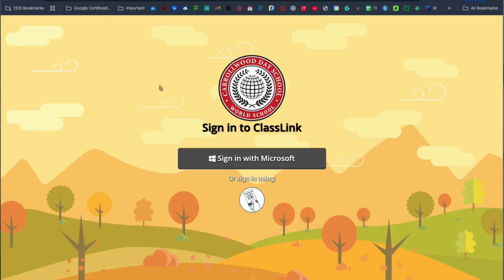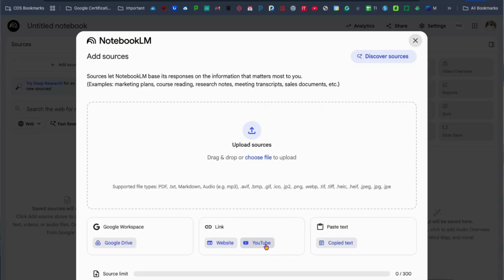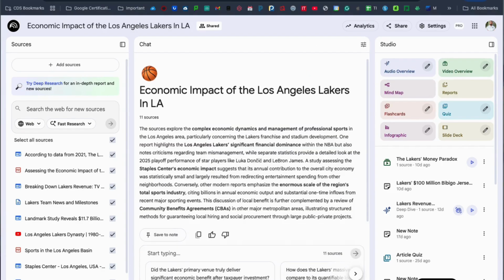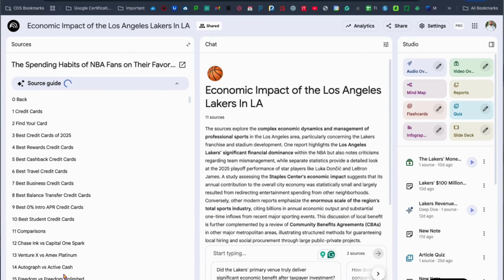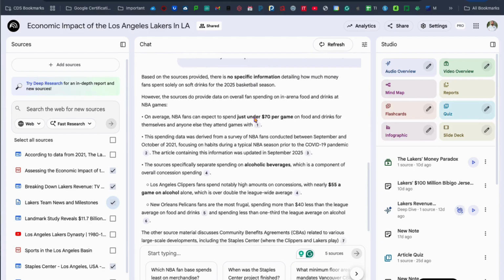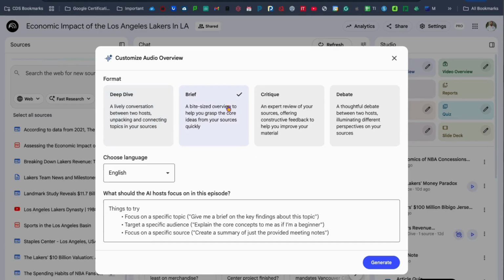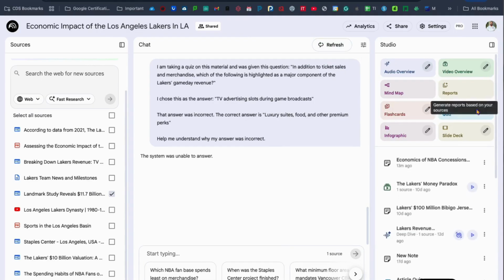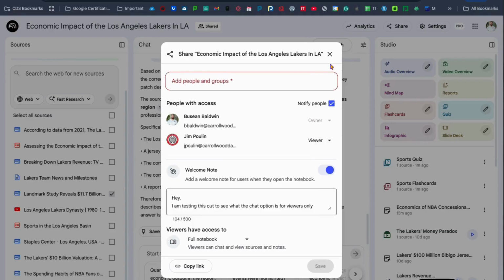Getting Started with NotebookLM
This video provides a quick, focused overview of the essential functions within NotebookLM that K-12 staff need for daily productivity. If you're managing student documents, curriculum research, or administrative policies, this guide is for you.

What you will learn:

Source Management: How to upload and organize your school documents (PDFs, Google Docs, etc.).

Quick Summaries: Generating instant summaries of documents or entire notebooks.

Cited Answers: Using the AI Guide to ask questions and get accurate, source-based answers.

Learn how to leverage NotebookLM to find the information you need, faster.